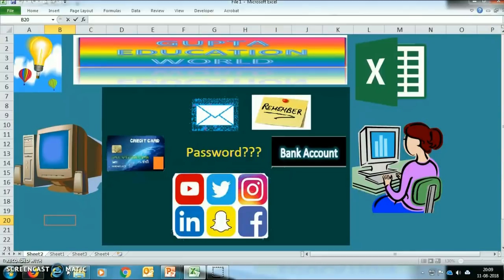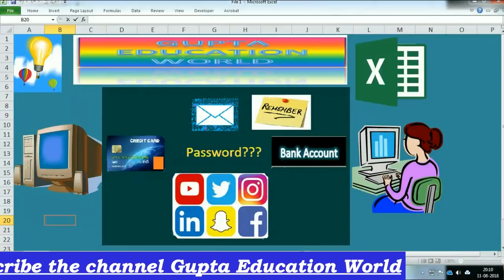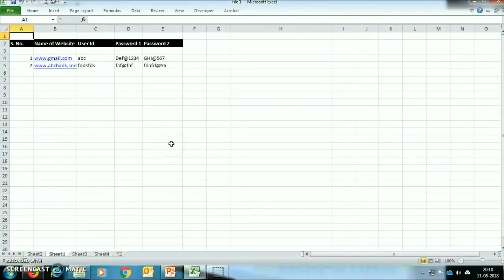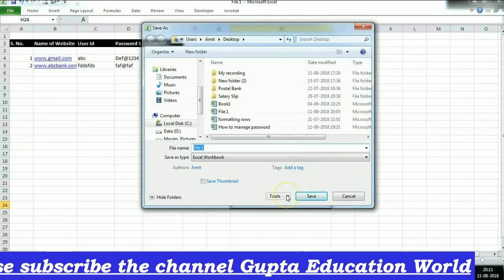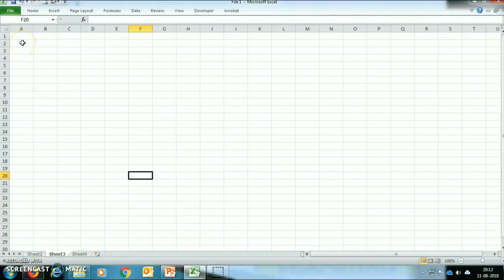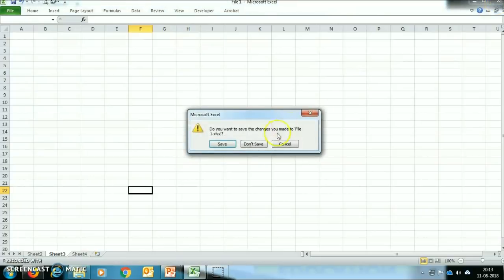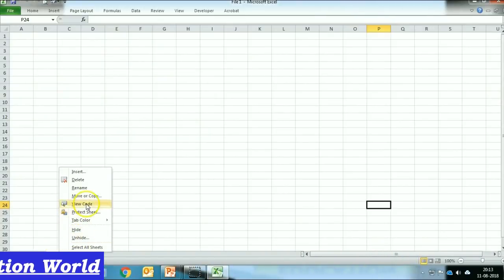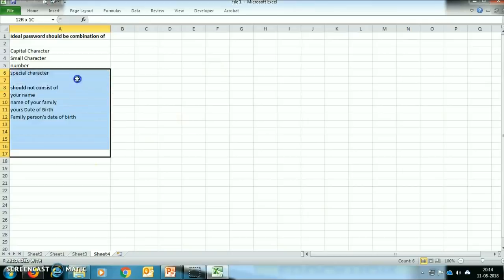Password Manager without any special software using MS Excel special feature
This video contains the trick to manage all passwords and User Ids without need of downloading any special software.  You can also called in "Password Manager" trick.

5. Taxation of Mutual Funds (including NRIs) & Income Tax Rates for AY 2018-19, AY 2019-20 onwards
11. How to create Pivot Table using Data in Multiple Sheets or Multiple Files in MS Excel
23. Magical technique to prepare index of files with hyperlink existing in a folder and its sub-folders